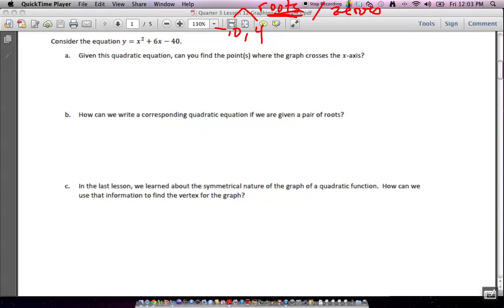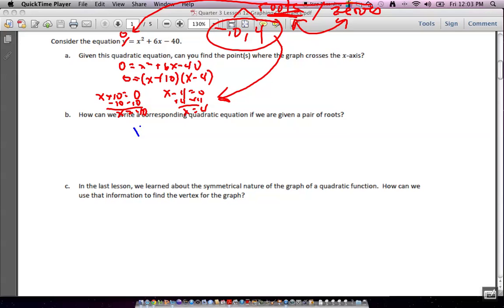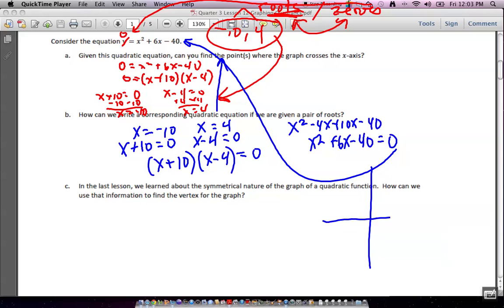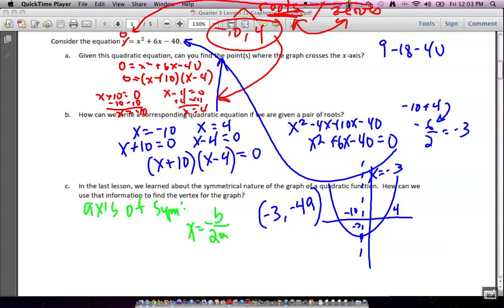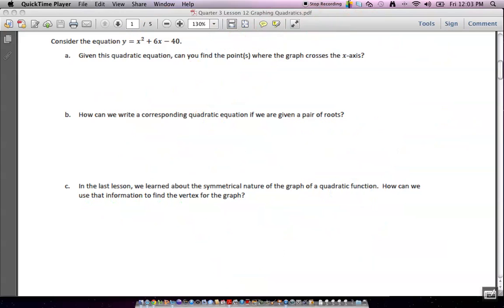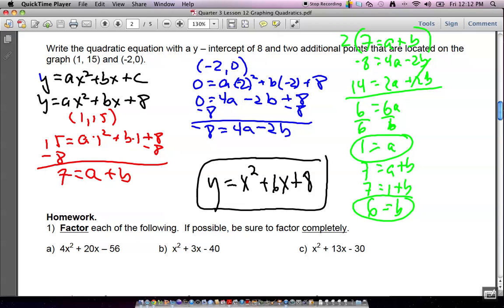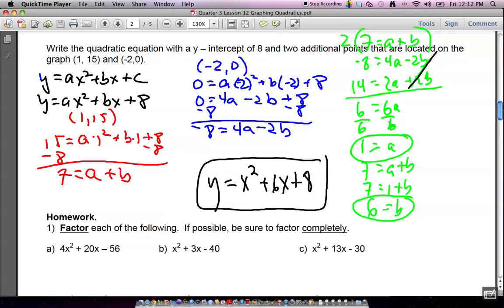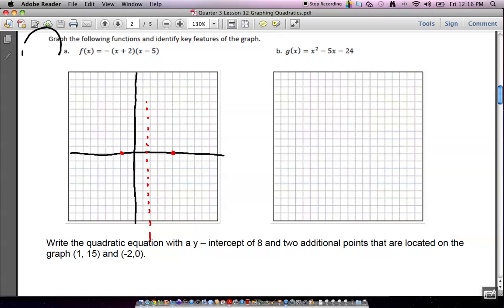Algebra Quarter 3 Lesson 12: Quadratic Equations Writing